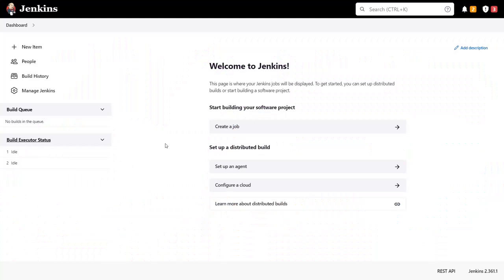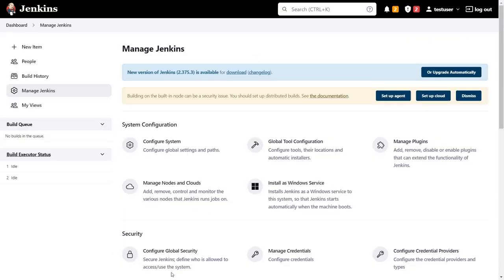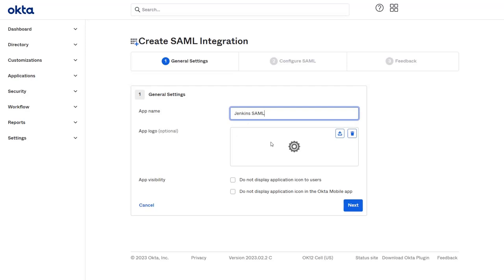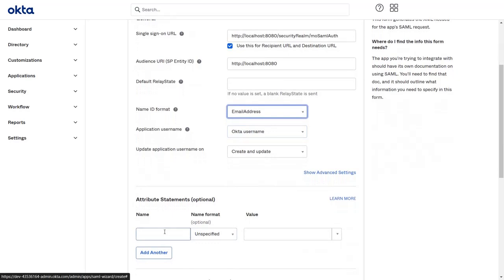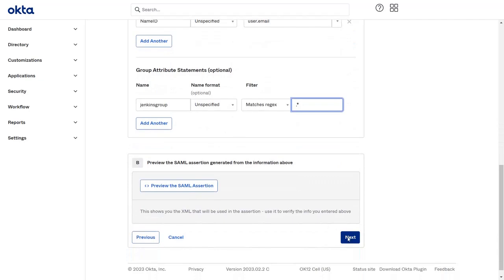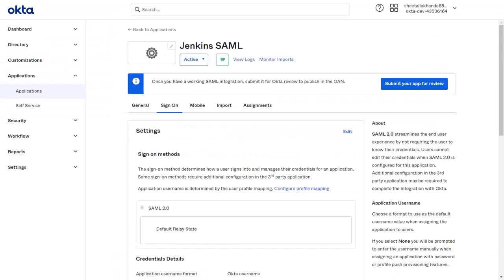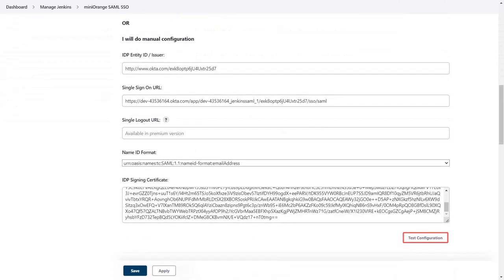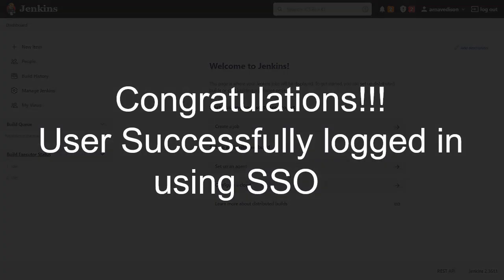Jenkins SAML SSO | Single Sign On into Jenkins using Okta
Set up Jenkins Single Sign On (SSO) using miniOrange Jenkins SAML SSO plugin with Okta Identity Provider (IDP).

SAML Single Sign On(SSO) for Jenkins allows users to sign in into Jenkins with SAML 2.0 capable Identity Provider (IdP). We support all known IdPs like ADFS, Okta, Okta, OneLogin, Google Apps, Salesforce, Shibboleth, etc.

Follow step-by-step instructions to configure Jenkins SAML Single Sign-on (SSO) between Jenkins as Service Provider and Okta as Identity Provider using the miniOrange SingleSignOn solution.

✅Key Features:
-Auto-Redirect to IDP,
-Single Logout (SLO)
-Customized Attribute Mapping
-Attribute Mapping
-Auto Create Users in Jenkins
-User Groups Mapping

Timestamp:

0:00 What is Jenkins SSO
0:20 Download and Setup Jenkins SAML SSO App
0.51 Setup Okta as Identity Provider
2.13 Setup Jenkins as Service Provider
2.43 Test SSO Connection